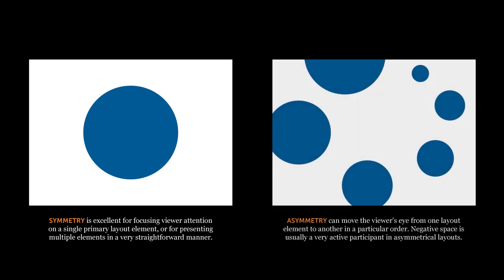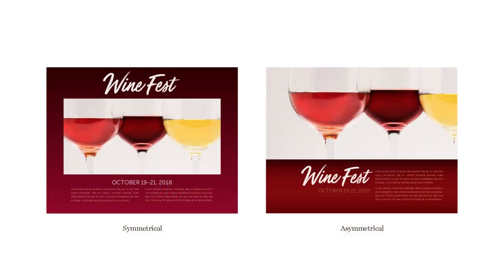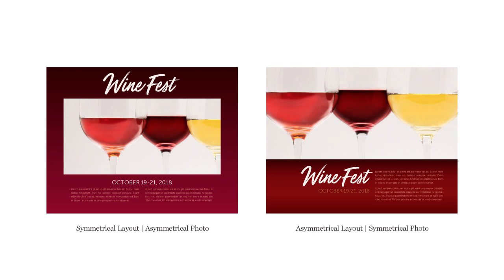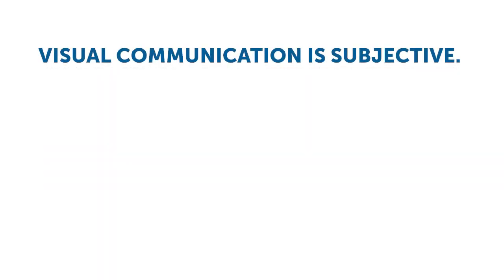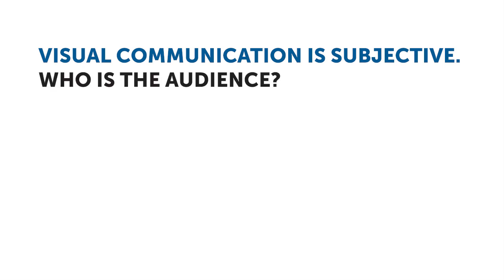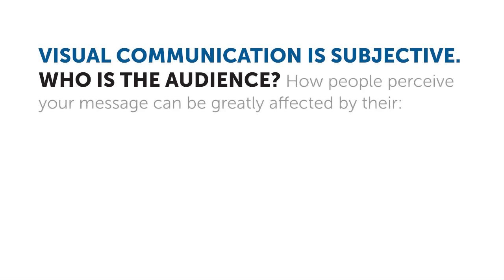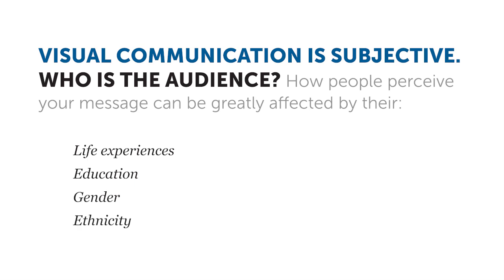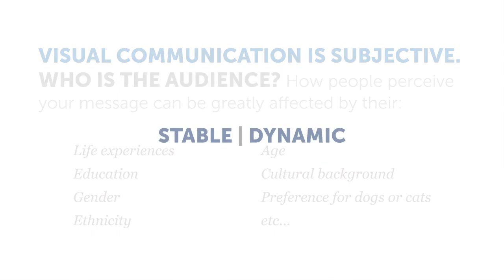Principles of Design 2 | Symmetry/Asymmetry, Stable/Dynamic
A series of videos explaining the basics of layout and visual communication. This chapter explains the difference between symmetry and asymmetry, plus stable and dynamic, and how they affect visual communication. This video was created to support Comm 317 in the Department of Communications at CSU Fullerton.